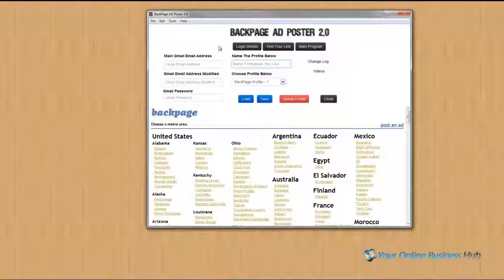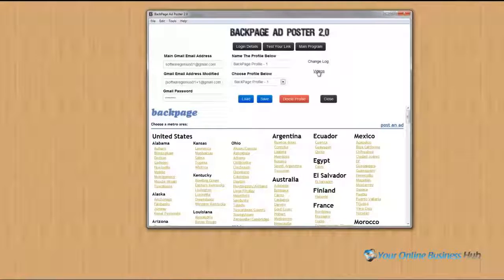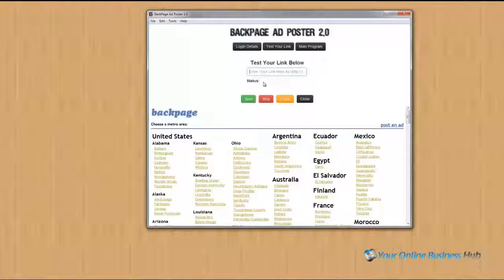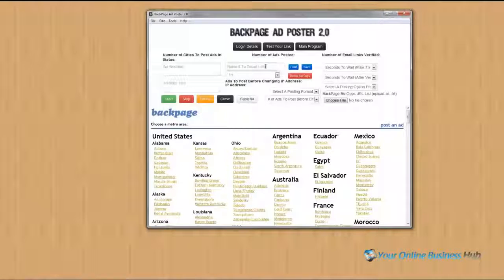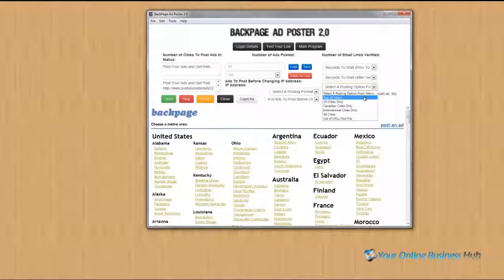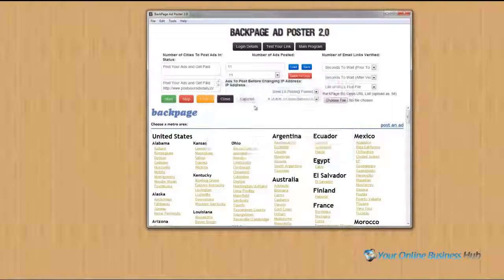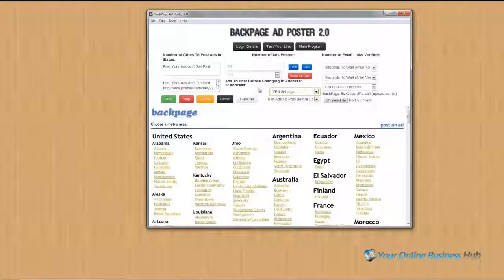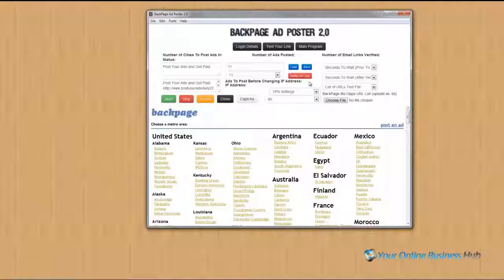BackPage Ad Poster 2.0 Review || BackPage Ad Poster Version 2.0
BackPage Ad Poster 2.0 Review || BackPage Ad Poster Version 2

BackPage Ad Poster 2.0 is a new revolutionary cutting edge ad posting software that auto posts to BackPage.com business opportunities section in hundreds of cities with just the click of a few buttons putting your classified ads advertising on autopilot.